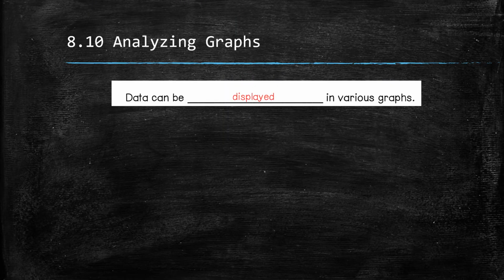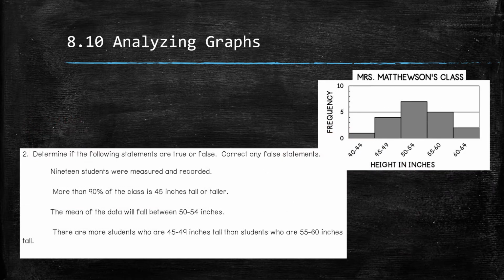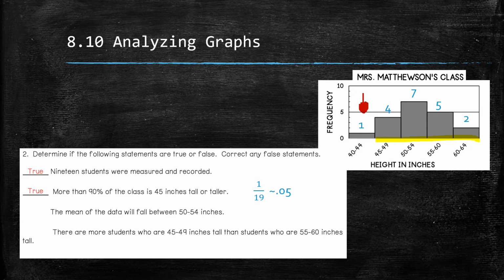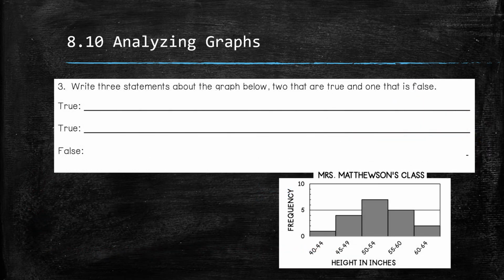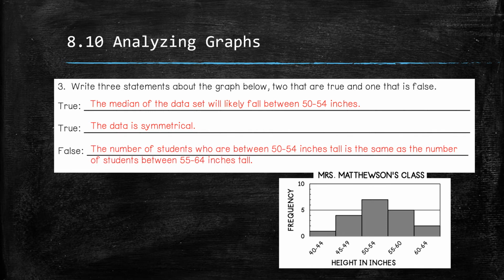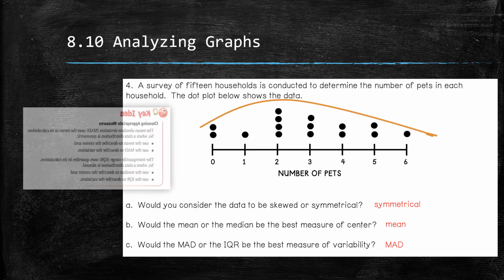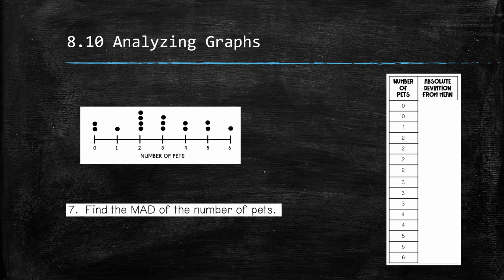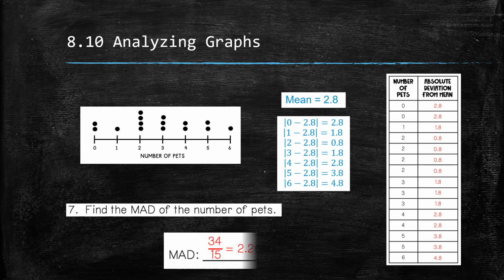8.10 Analyzing Graphs Lesson Video